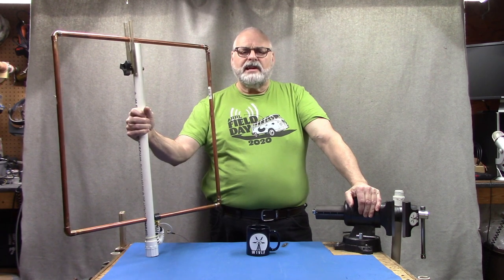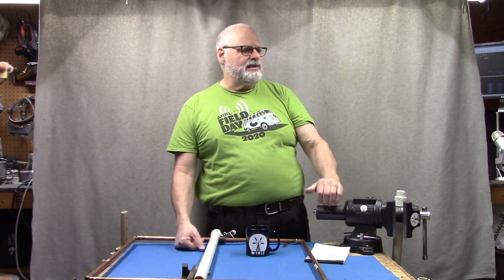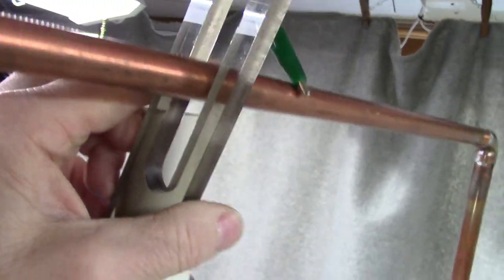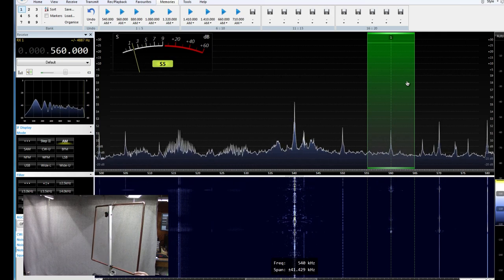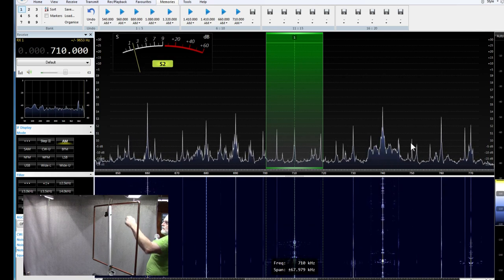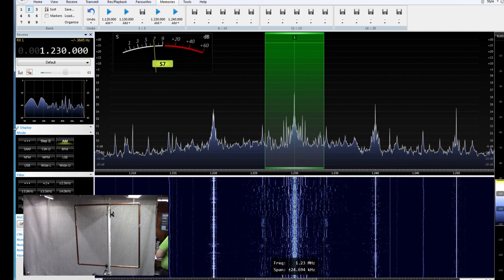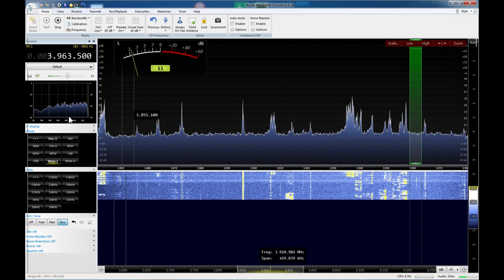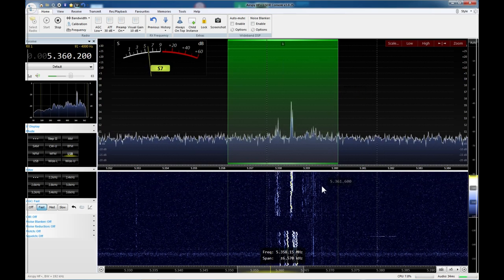W1VLF "LIL" Low Impedance Loop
Here is a project I worked about 15 years ago. I can't claim to know exactly why it works so well but here it is. Easy to build, inexpensive, excellent nulling capabilities, scalable.  Try one yourself.  Work excellent in the AM, MF  and even into the lower SW bands.